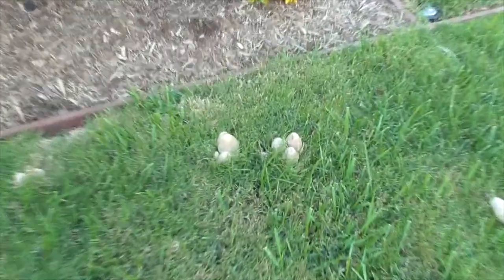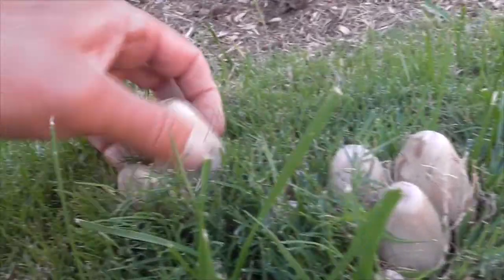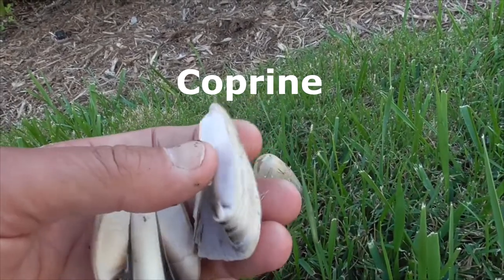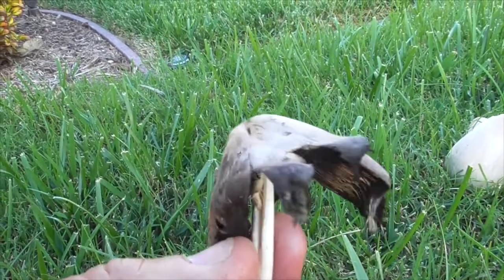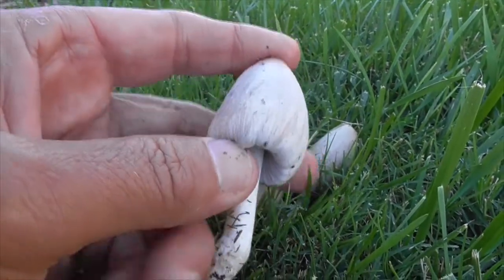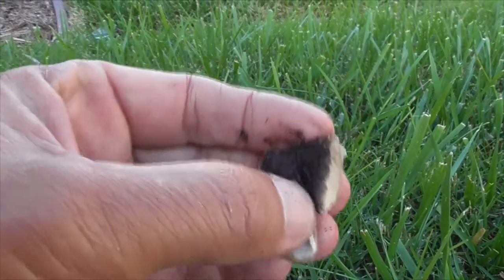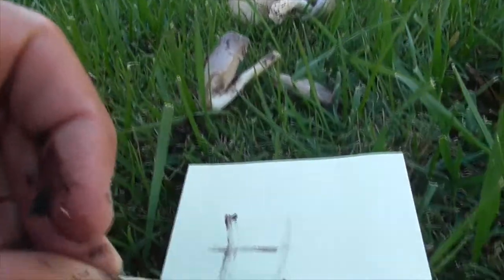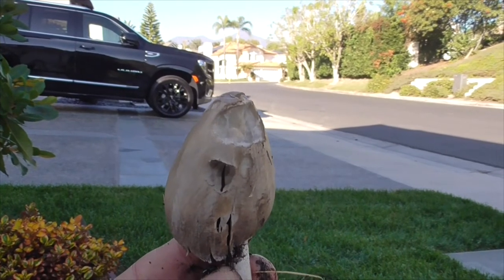Edible Common Ink Cap Mushroom - Deadly with Alcohol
Short video on our Common Ink (or Inky) Cap Mushroom - Coprinopsis atramentaria.  How to identify, if it's edible, dangers and poisons, and using the ink.